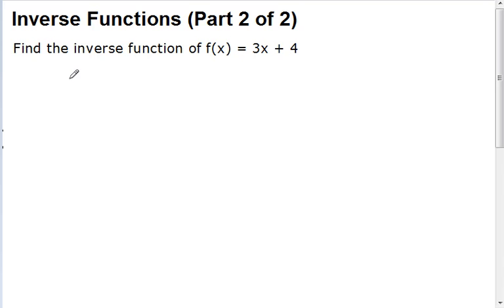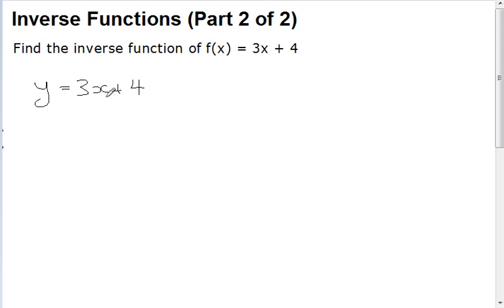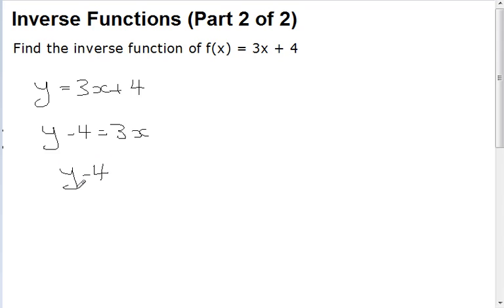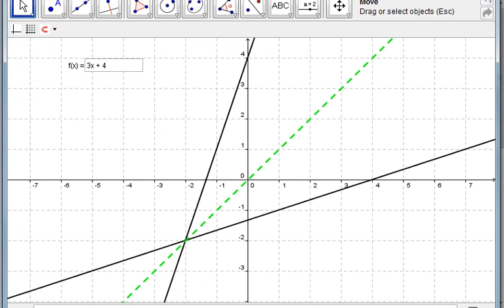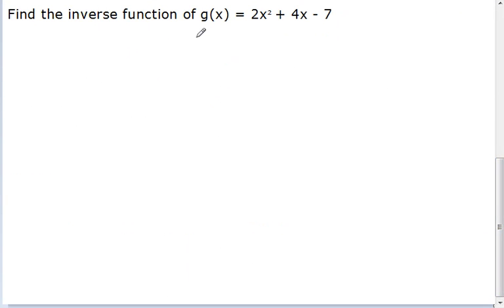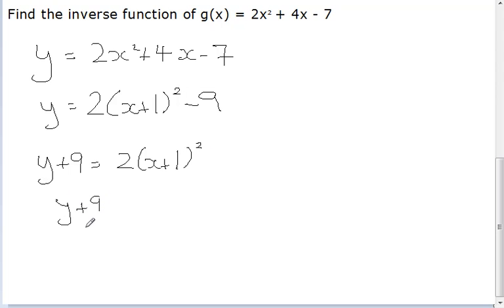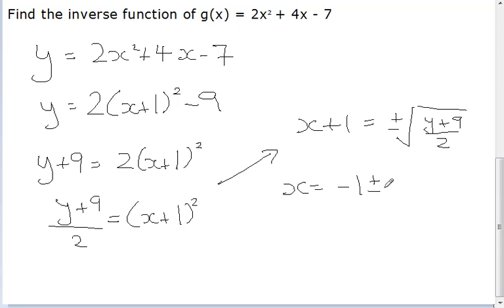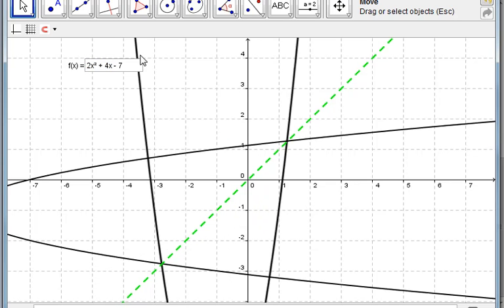IB Maths - Inverse Function (Part 2 of 2)